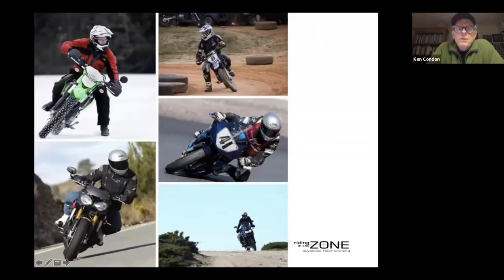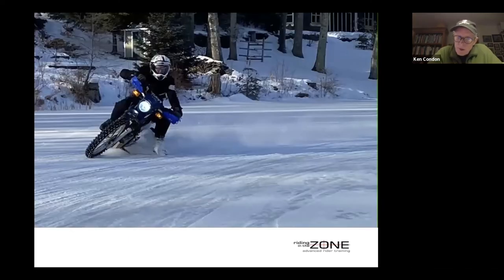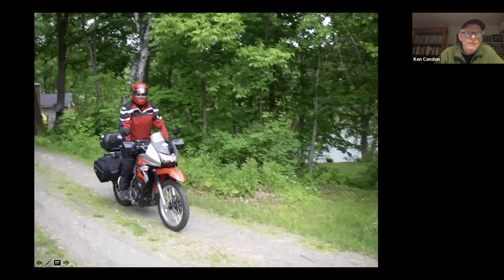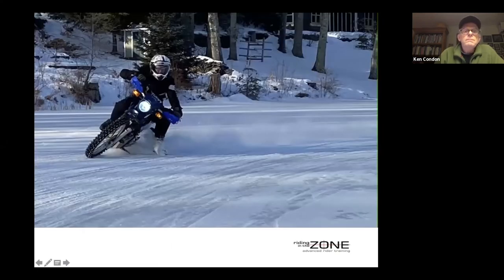Body Position on a Motorcycle - Webinar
Body Position is one of the most asked about topics. There are nuances that most riders never think about. I discuss street, track and off-road body position.